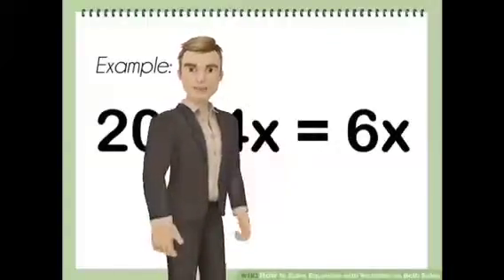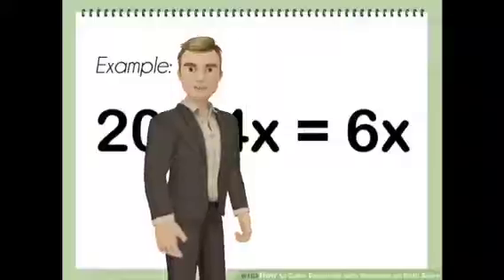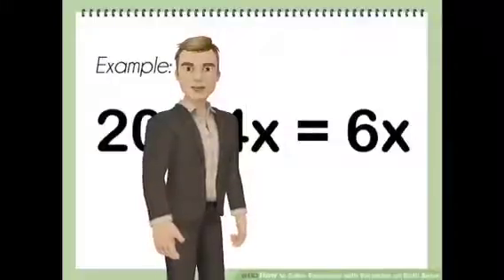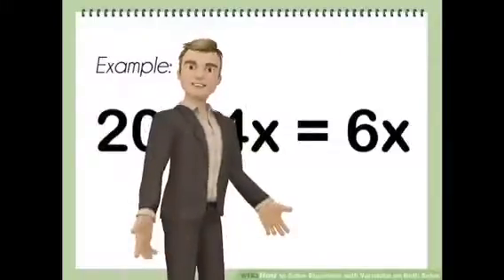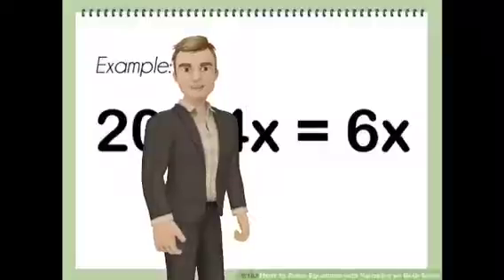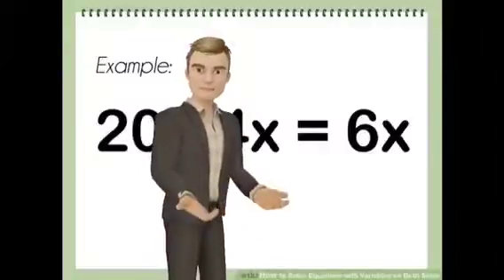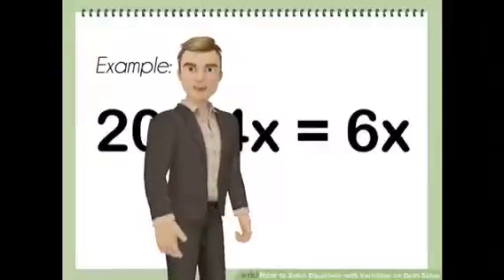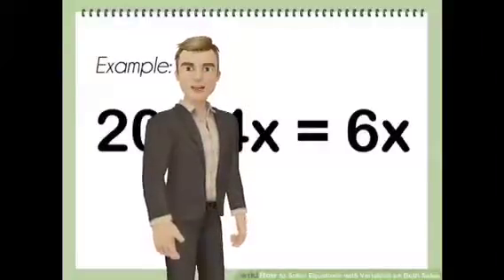Variable Walker Moore